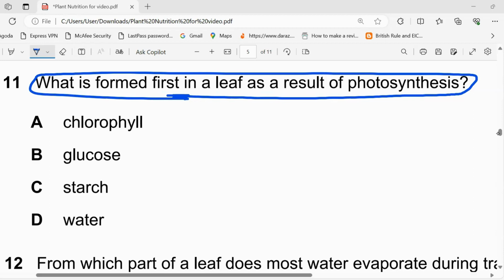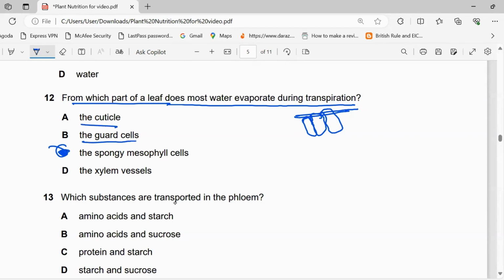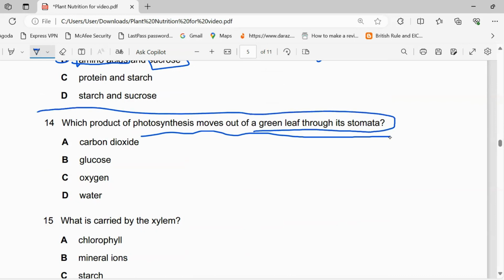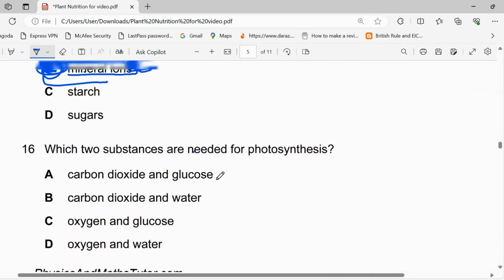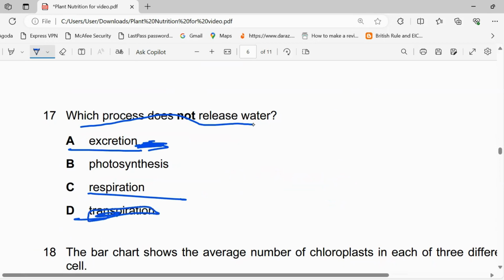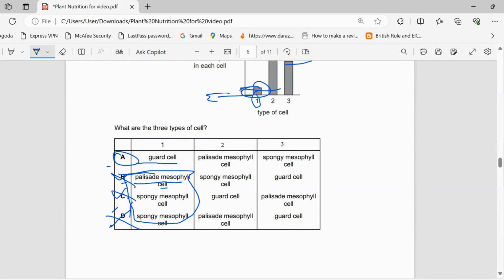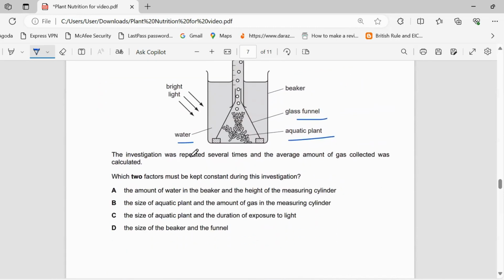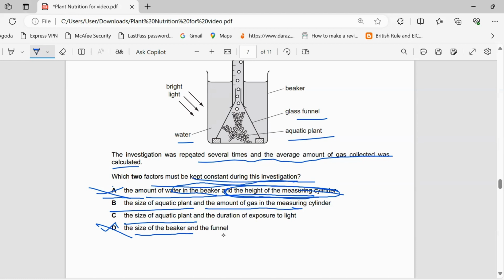Topic "PLANT NUTRITION". Topical Past Papers (PART 2)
Welcome back to our biology study series! In this video, we continue our exploration of plant nutrition with Part 2 of our topical past paper review, specifically tailored to the O level syllabus. Get ready to deepen your understanding of plant biology and ace those exams!

Join us as we delve further into the intricacies of plant nutrition, tackling a new set of past paper questions covering topics such as transpiration, mineral deficiency symptoms, and the role of nutrients in plant growth. With our clear explanations and practical examples, you'll gain the confidence to tackle even the most challenging questions with ease.

Whether you're revising for your O level exams or simply keen to expand your knowledge of plant biology, this video is your go-to resource. Our step-by-step approach ensures that you'll master each concept thoroughly, leaving no stone unturned in your quest for academic success.

By the end of this video, you'll have a comprehensive understanding of plant nutrition, ready to tackle any related question that comes your way. So, grab your study materials and let's dive into another exciting session of biology revision!

Together, let's make biology not only understandable but also enjoyable!